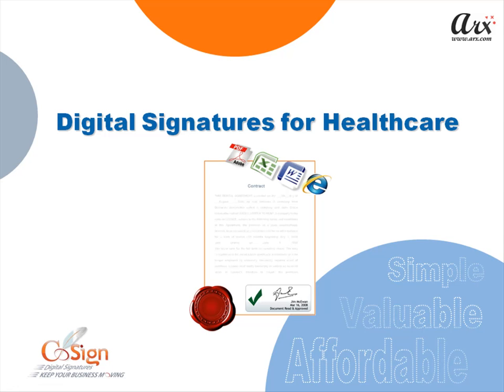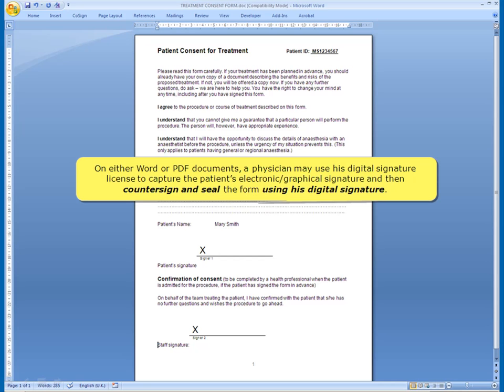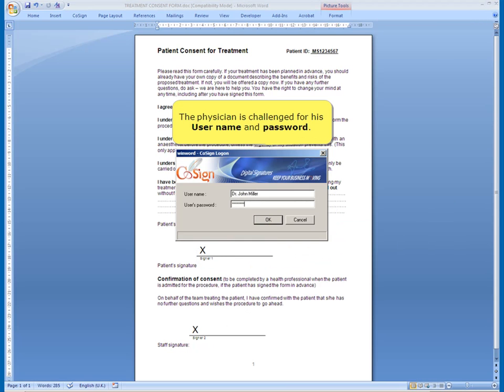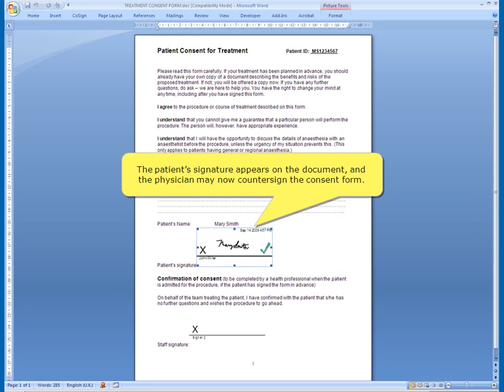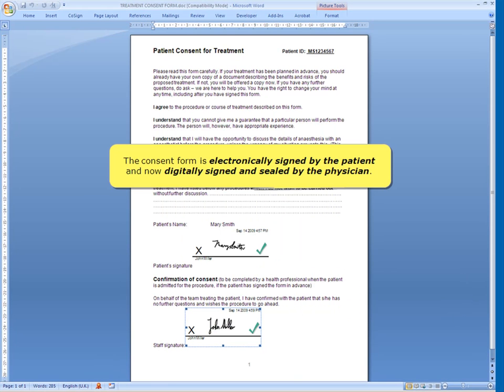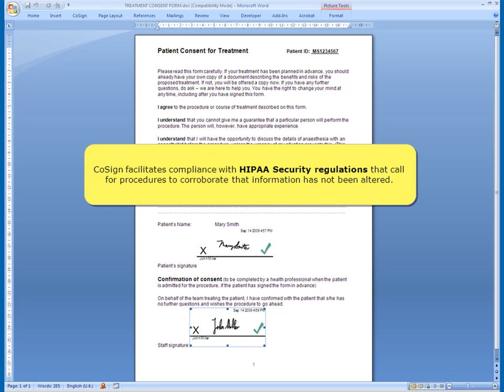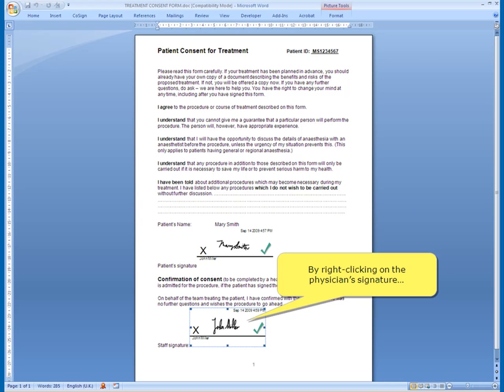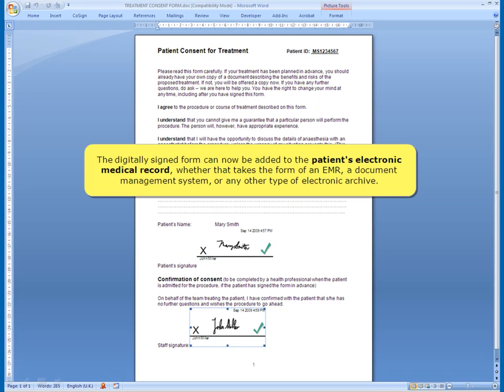How to Use Digital Signatures in the Healthcare Industry Demo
Electronic documents are increasingly used in various phases of the workflow throughout the healthcare industry. A typical document requiring multiple signatures is the document consent form. This demo shows the signing of a consent form. The physician uses his digital signature license to capture the patient's electronic and graphical signatures and then countersigns to seal the form using his digital signature.

CoSign by ARX is the leading digital signature solution in the life sciences market, employed by 20,000 FDA-regulated organizations including 9 of the top 10 Pharmas and 7 of the top 10 CROs. CoSign can be used on any device to securely and compliantly sign documents in many file types.